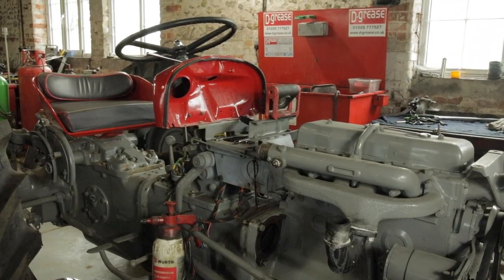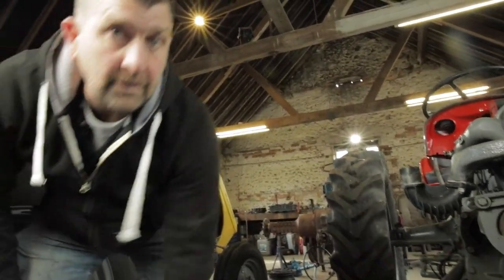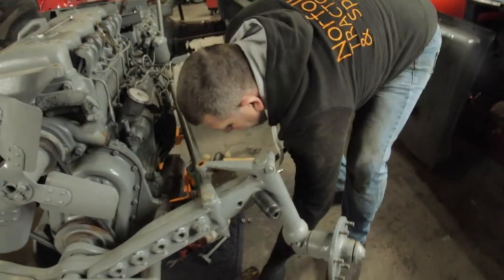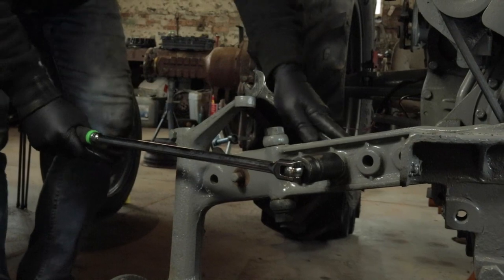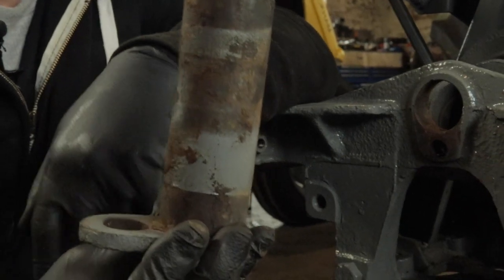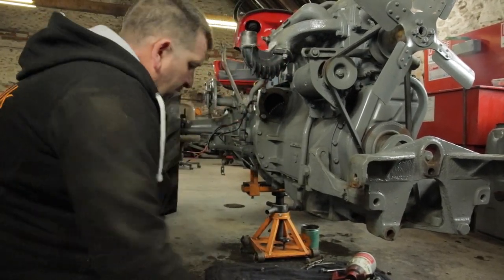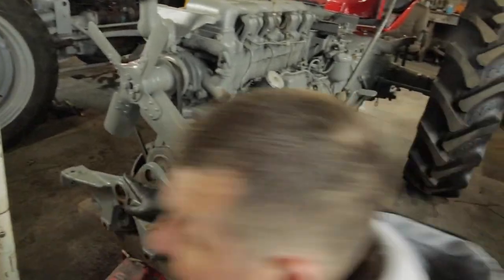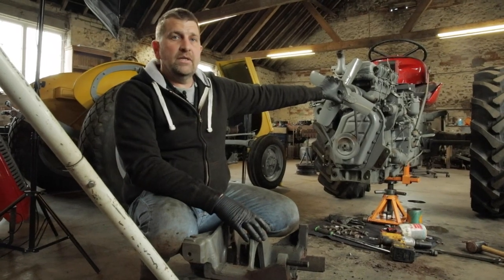Ferguson FE35 VINTAGE TRACTOR RESTORATION Part 2: Front Axel Removal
Welcome back to part 2 of my new series where we restore a Ferguson FE35 Vintage Tractor. In today's episode we will be removing the front axel whilst running you through it too so you can work on your own projects!